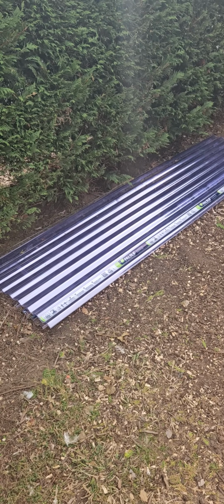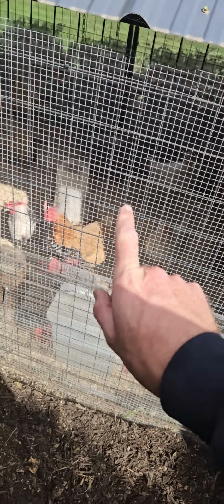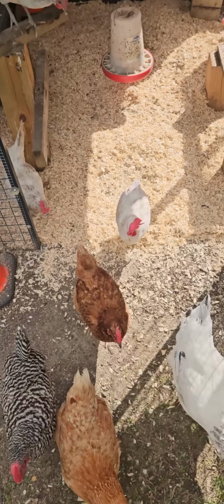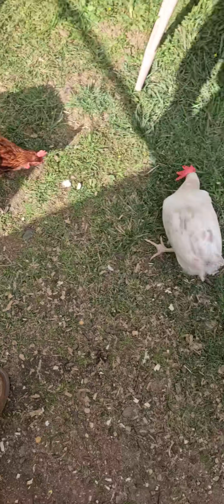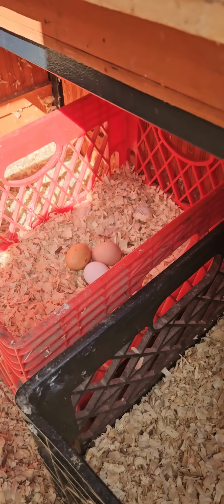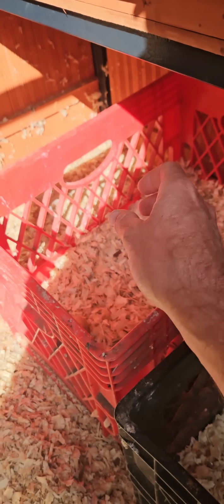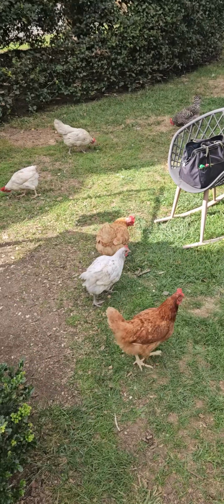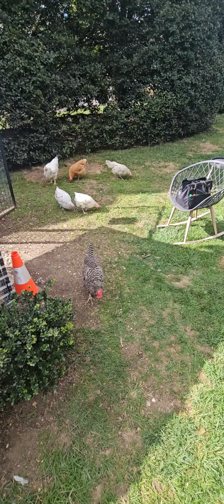Covering up the coop. #chicken